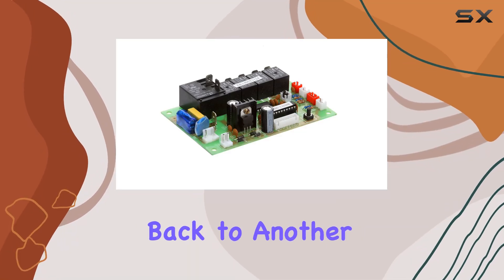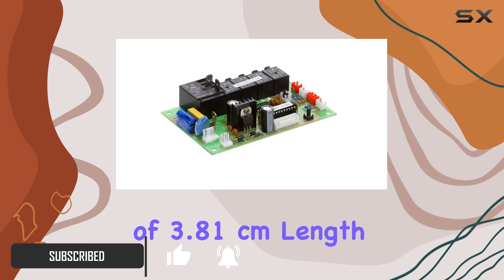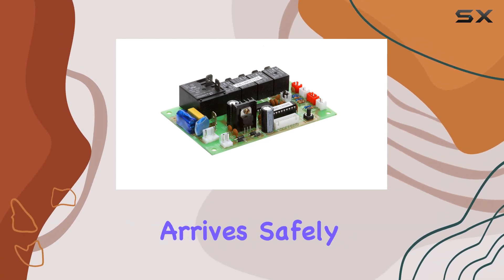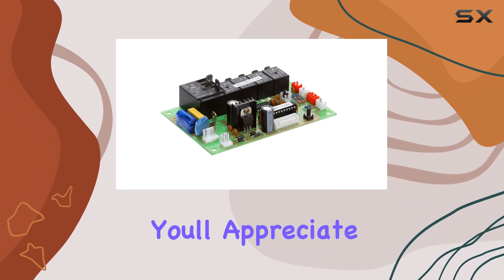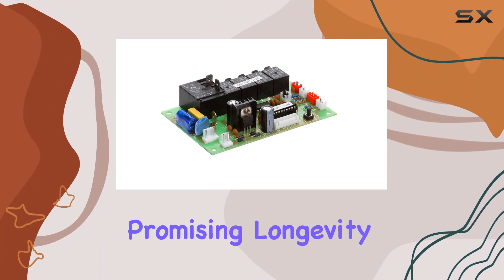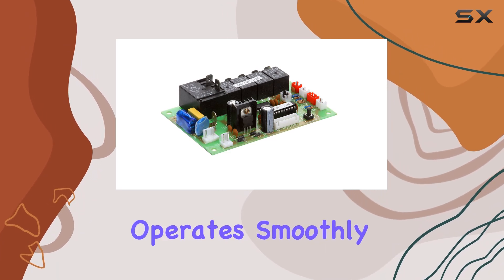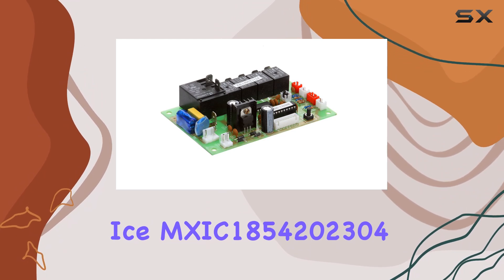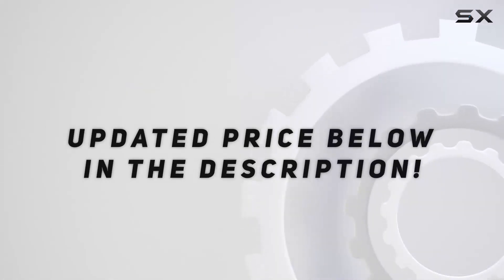reviewMaxx Ice MXIC1854202304 Control Board New Mim Unboxing and Installation Guide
Maxx Ice MXIC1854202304 Control Board New Mim Unboxing and Installation Guide

0:00 Intro
0:06 Review

Things that we mentioned in this video:
Maxx Ice MXIC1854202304 Control : B00W1M59DS